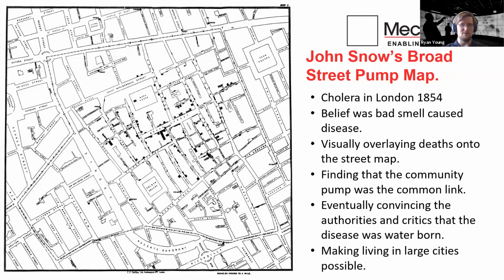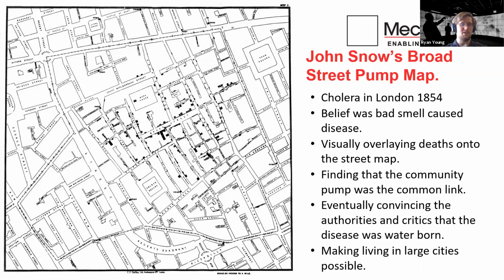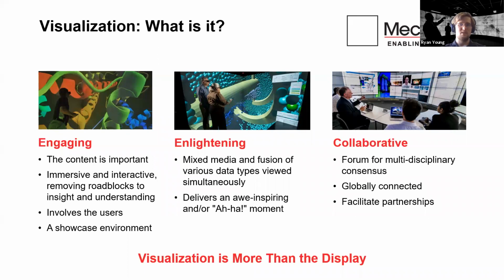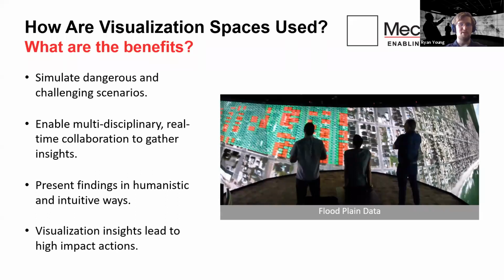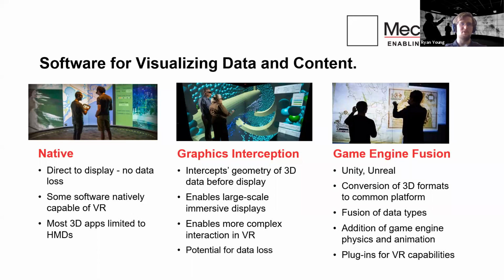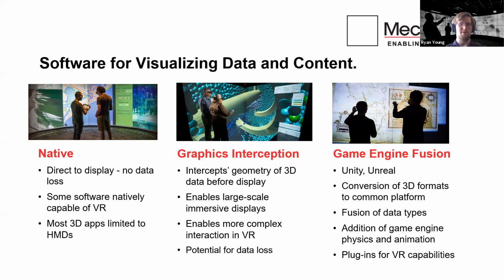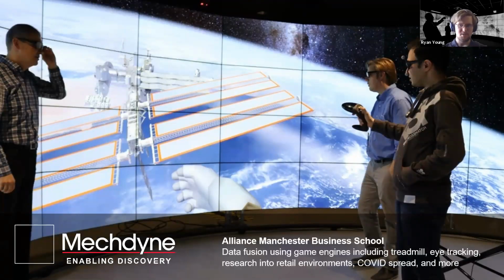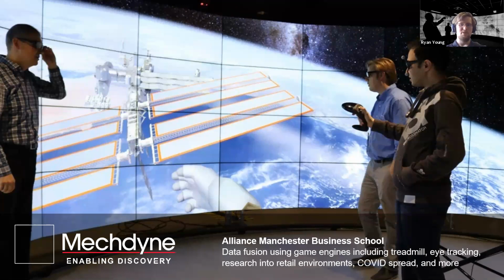Visualization Insights - Ryan Young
Ryan Young, a Solution Architect at Mechdyne,  presents the different use cases and benefits of visualization spaces.